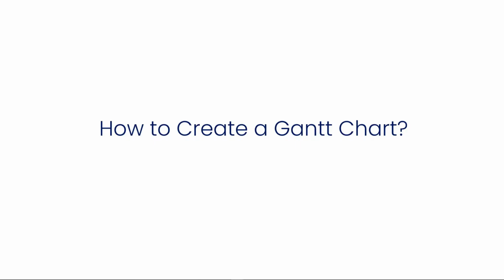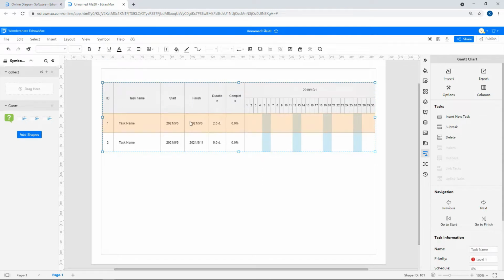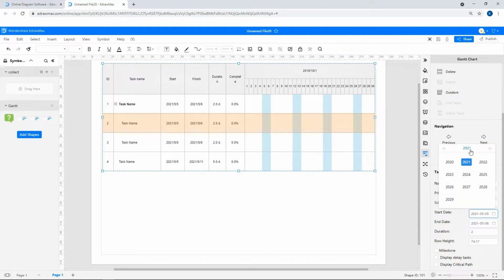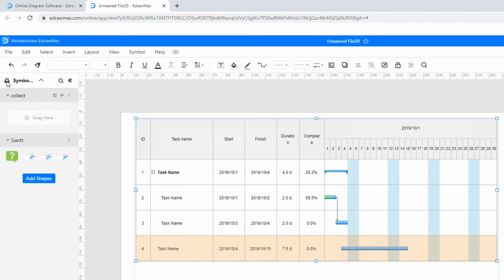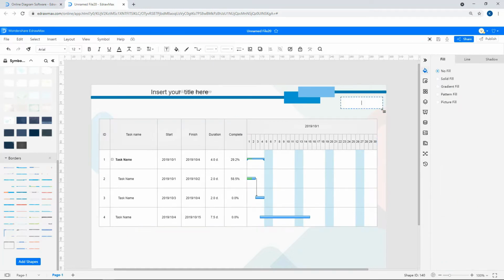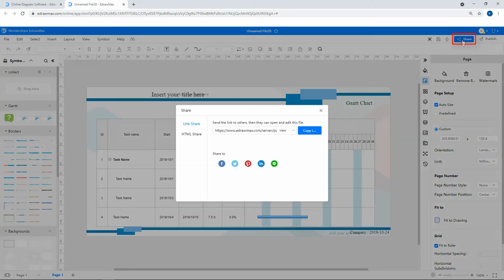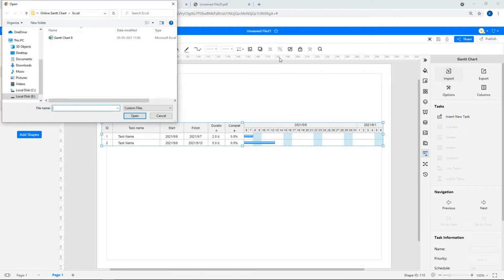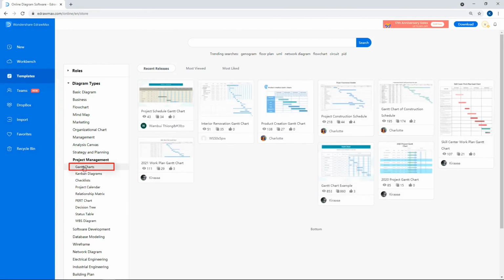Gantt Chart Tutorial: How to Make a Gantt Chart Easily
A tutorial about how to make a Gantt chart quickly with EdrawMax

In this video, we will show you what is a Gantt Chart, how to make a Gantt Chart, how to import a Gantt chart from excel, and examples of a Gantt chart.

A Gantt chart is an effective tool for project management. Many project managers use the Gantt chart to build and manage a detailed project, determine dependencies and logistics, and monitor progress. The chart comprises two main sections - the right side contains a timeline with the schedule bars, whereas the left includes the entire task list. This video will explain how to make a Gantt chart easily with our intuitive EdrawMax software. Our software contains built-in templates that help the user to create a Gantt Chart smoothly.

Additional Gantt chart Resources

EdrawMax is the easiest all-in-one diagramming tool that serves all your purposes. It provides a workspace for creating over 280 types of diagrams, including flowcharts, fishbone diagrams, UML diagrams, floor plans, and more. Accelerate understanding and drive innovation in multiple platforms. Try it for free now!

Timestamps
00:04 What is Gantt Chart
00:17 How to create a Gantt Chart
03:13 How to import a Gantt Chart from Excel
03:52 Examples of Gantt Charts

Gantt chart
Gantt chart project management
Gantt diagram
Gantt chart explained
Gantt chart tutorial